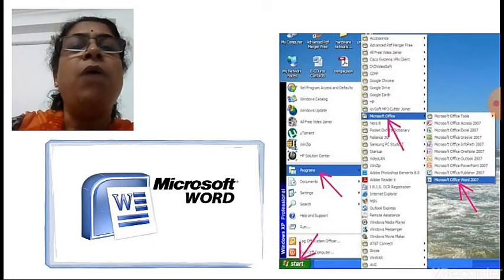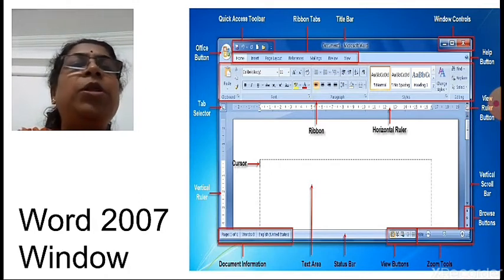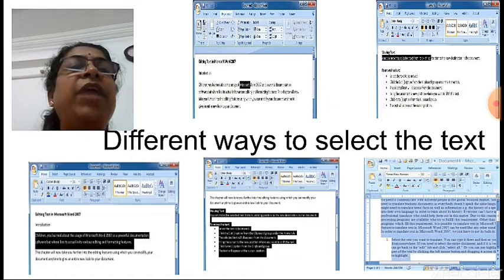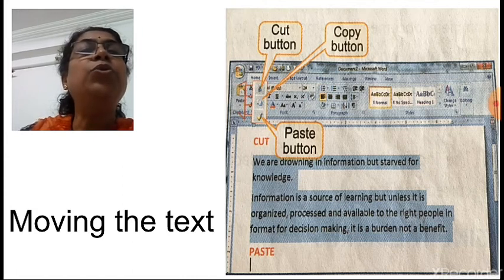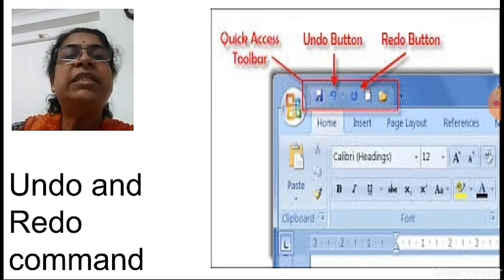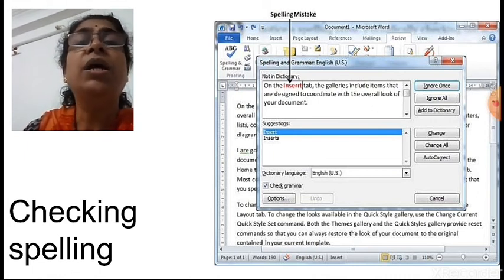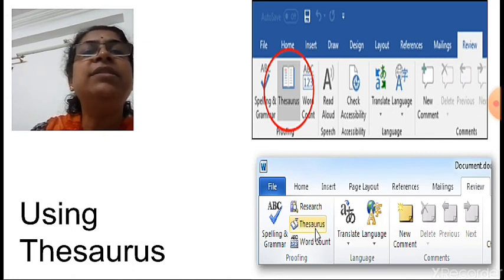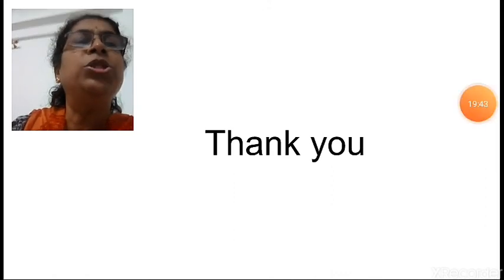class4_computer_understandingmsword_part2